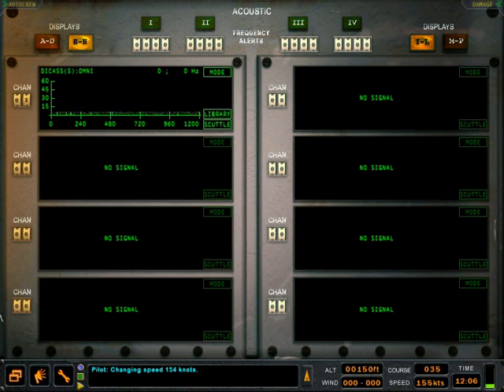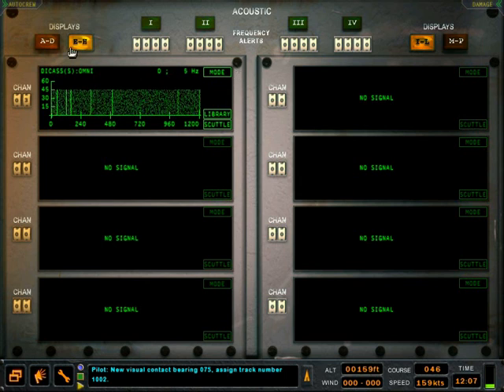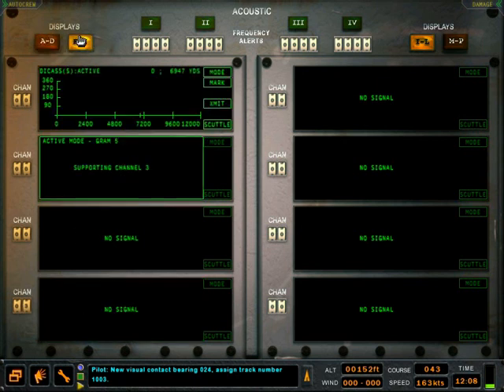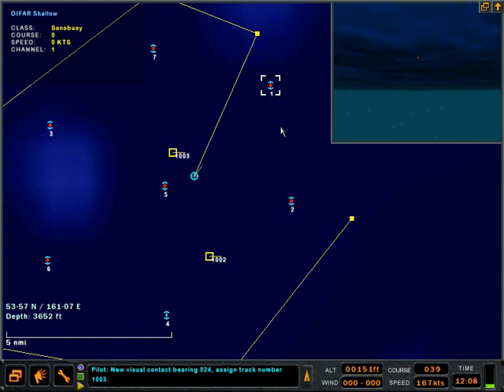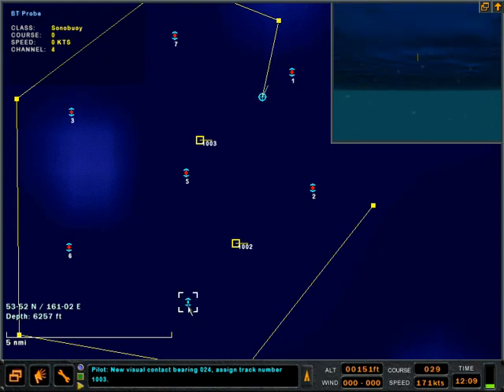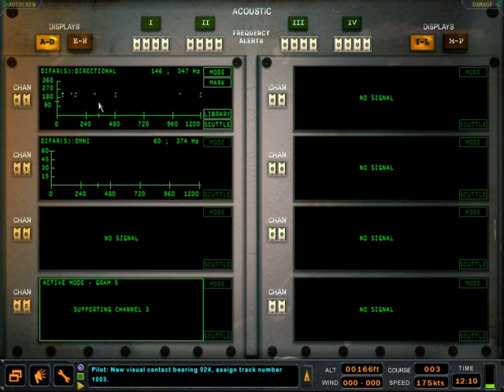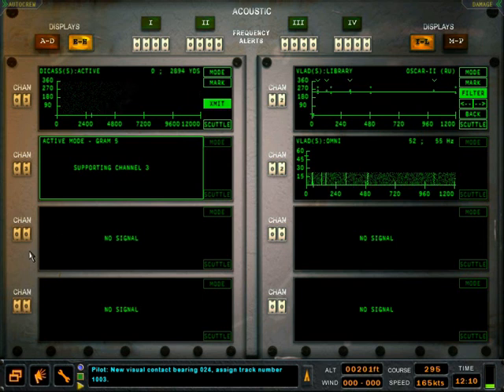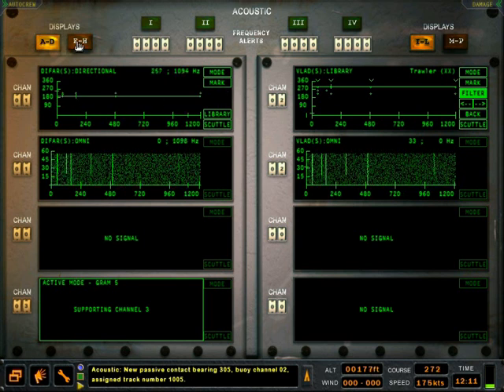Dangerous Waters Tutorials Part 06 - Sonobuoys Tutorial